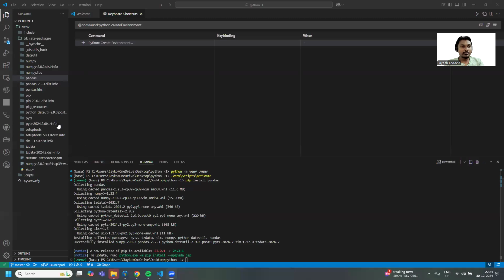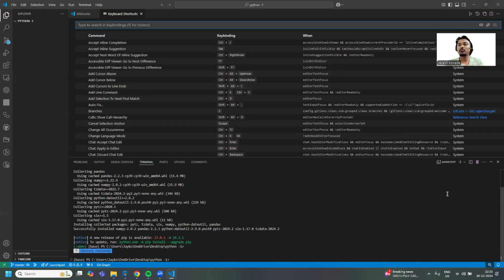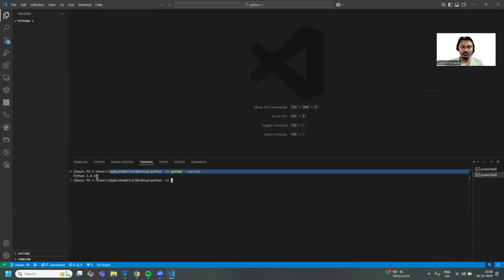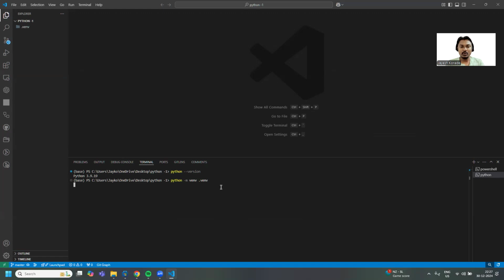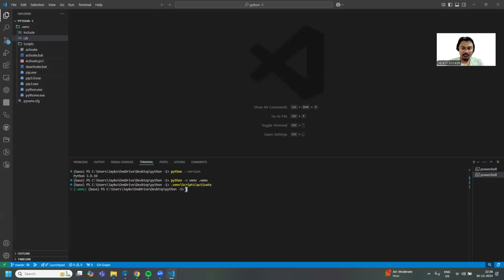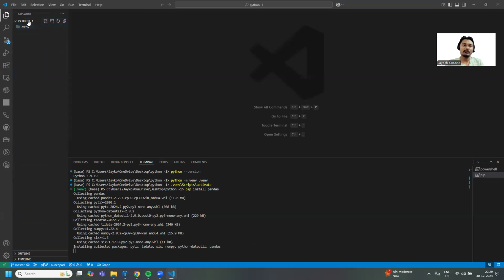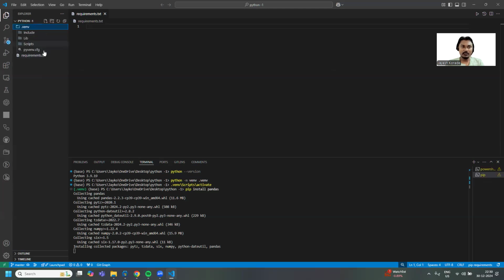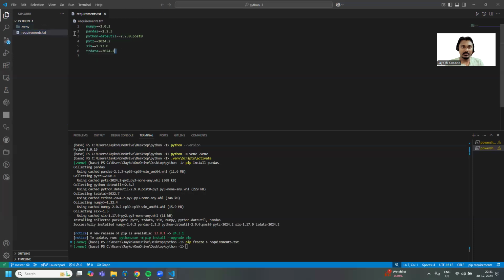Python: Virtual environment creation